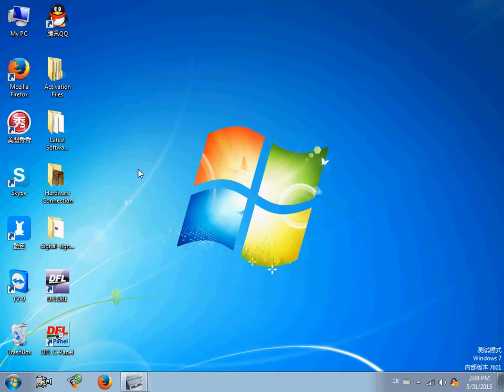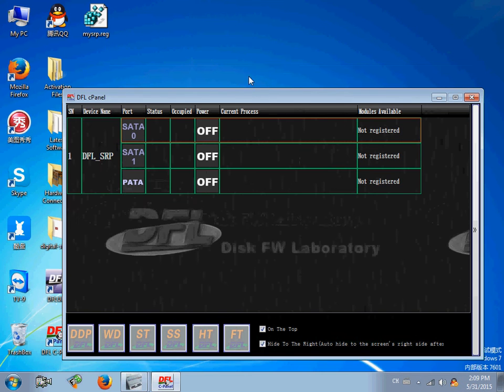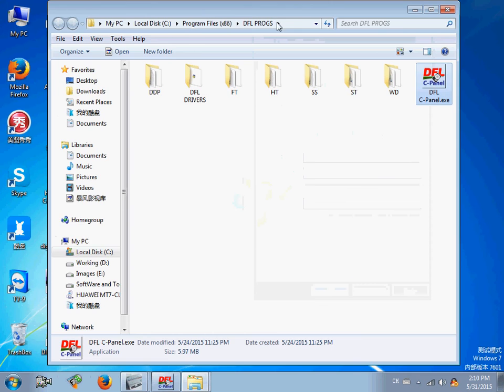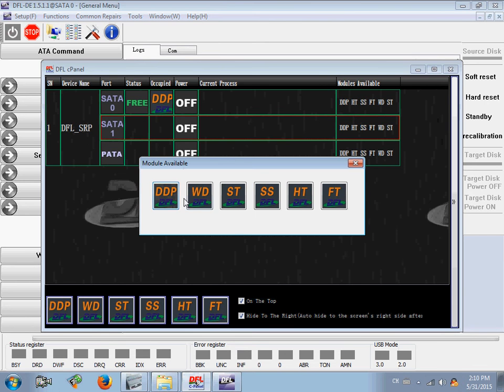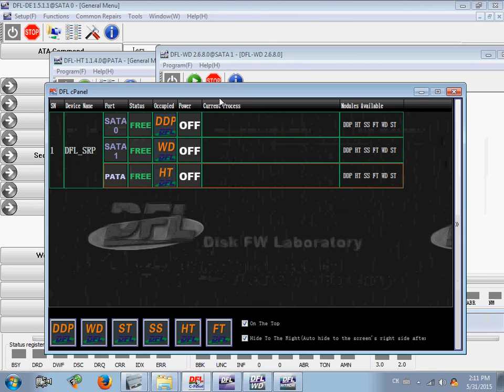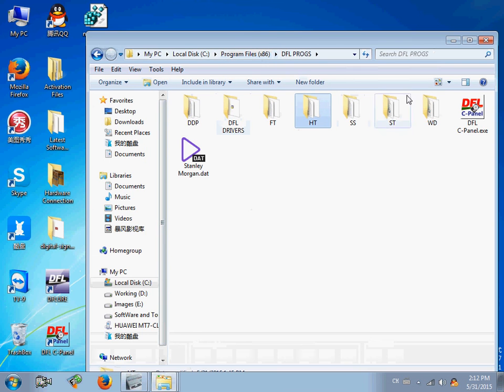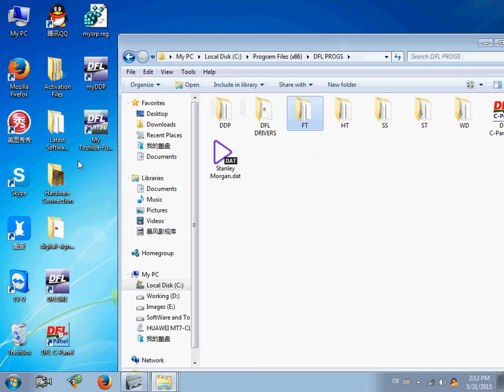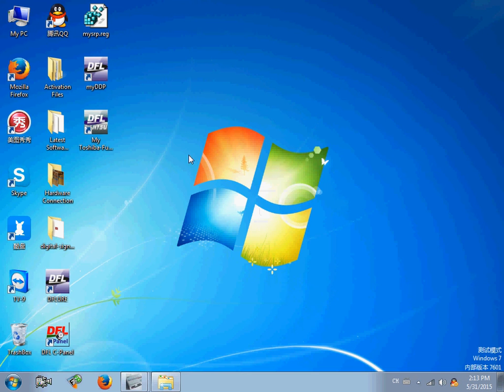DFL-SRP Data Recovery Equipment Setup V1.2 Section 2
DFL-SRP All-In-One USB3.0 Data Recovery Equipment  Setup V1.2  Section 2

DFL-SRP All-In-One USB3.0 Data Recovery Equipment is the world’s top data recovery equipment supporting all hard drive brands (Seagate, WD, Hitachi/IBM, Samsung, Toshiba, Fujitsu) on logical data recovery, bad sector data recovery, repairing bad sectors, editing models, editing SN and capacities, password removal, reset smart, repairing firmware failures, updating firmware, repairing undetected and busy hard drives and getting lost data back.